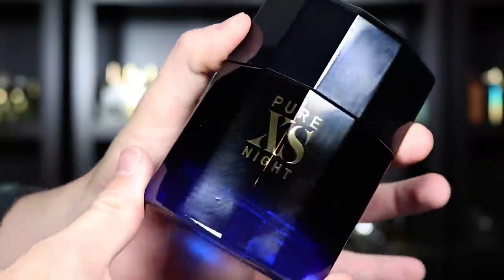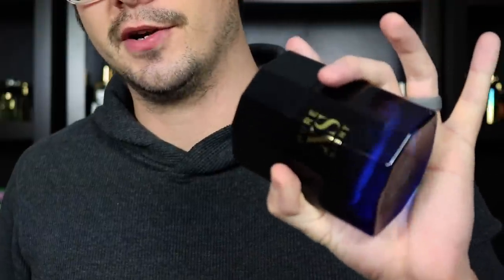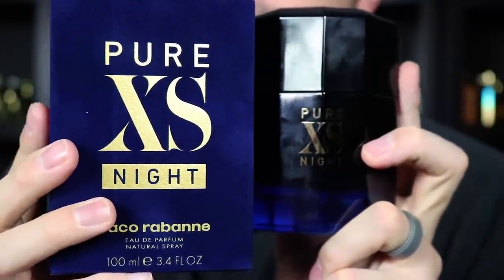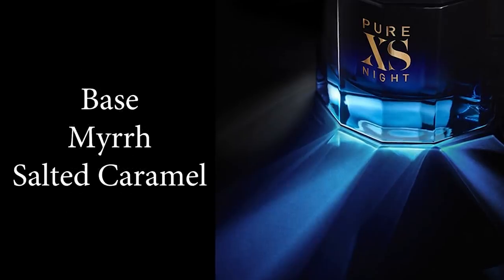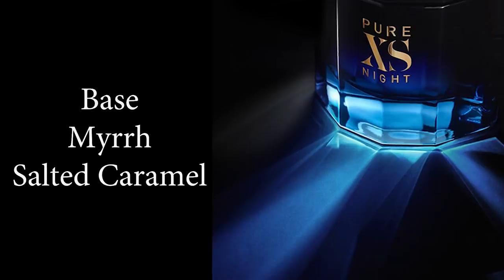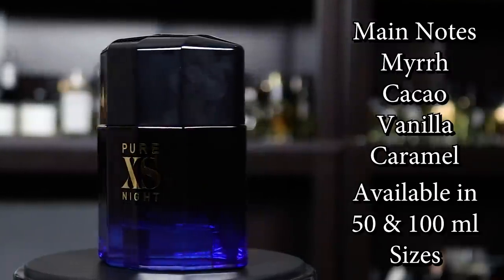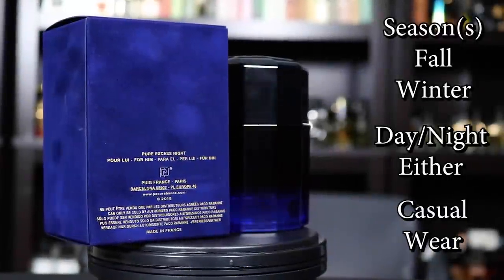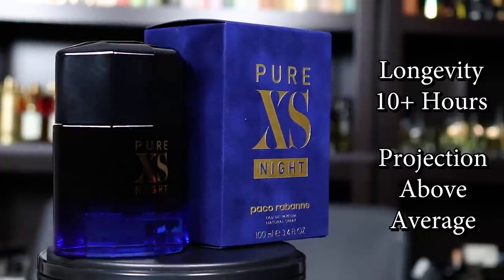SWEET NIGHT SCENT | PACO RABANNE PURE XS NIGHT FRAGRANCE REVIEW